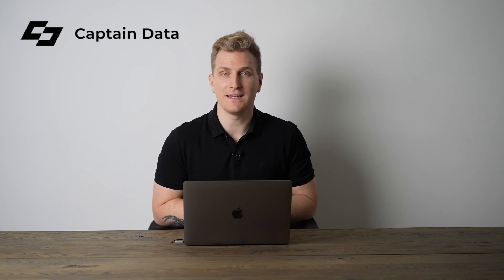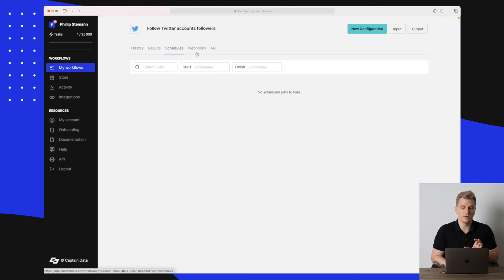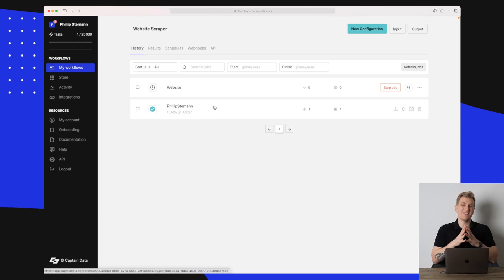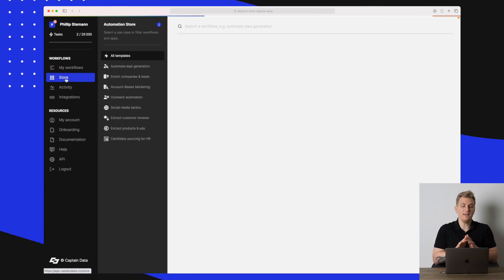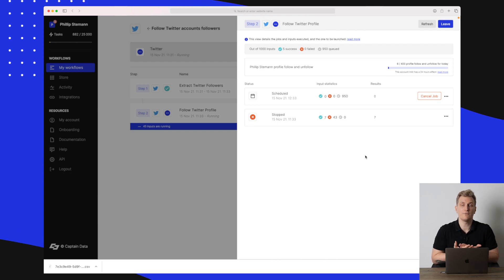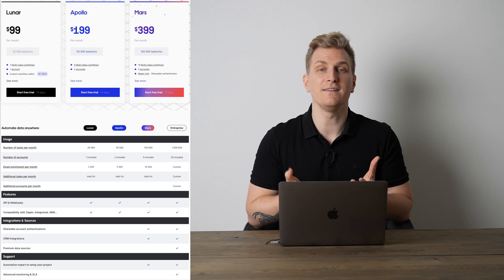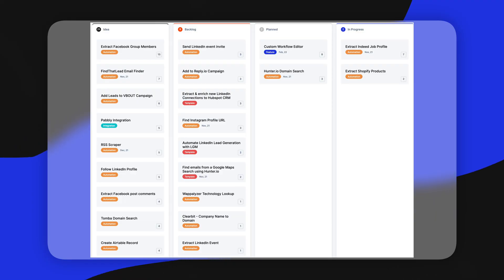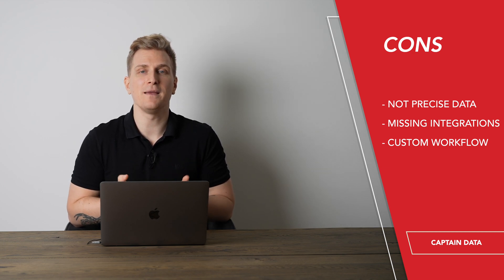Captain Data Review - Automate all of your manual processes | PhantomBuster alternative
With Captain Data, you get an engine that can automate any type of manual process you can think of.

00:00 Introduction to Captain Data
00:30 Captain Data Features
08:42 Captain Data Pricing
09:47 Alternatives to Captain Data
10:50 Future of Captain Data
11:48 Pros & Cons of Captain Data
12:18 My experience using Captain Data

I hope you enjoyed this video. Make sure that you click the "Like" button and also share this video with your friends and others who might also be interested in automating their manual tasks with Captain Data.